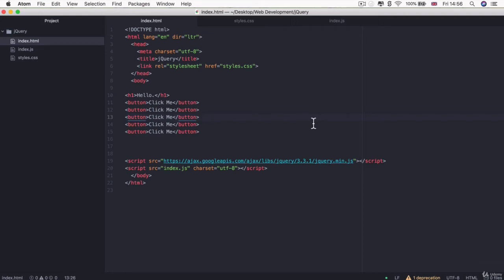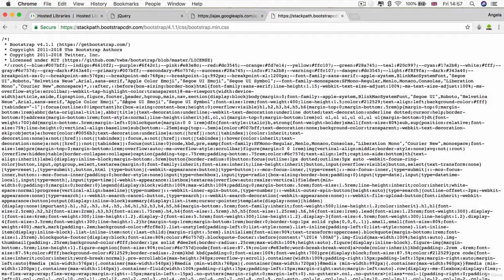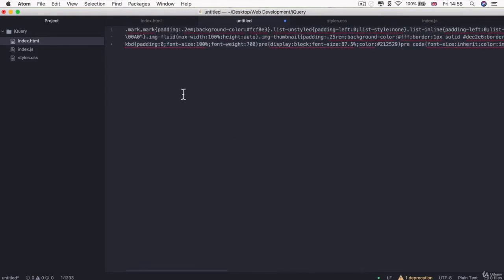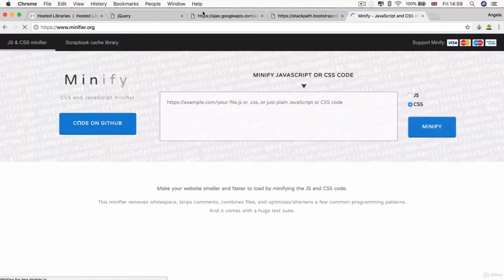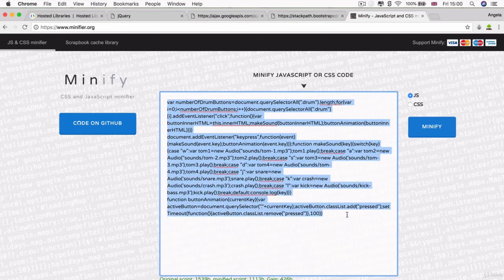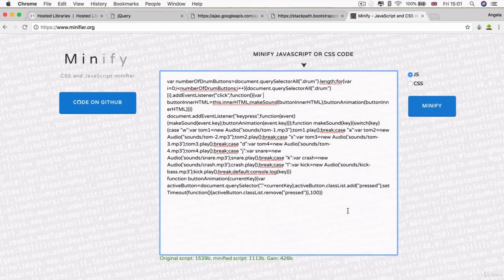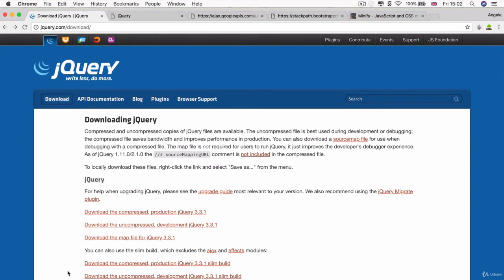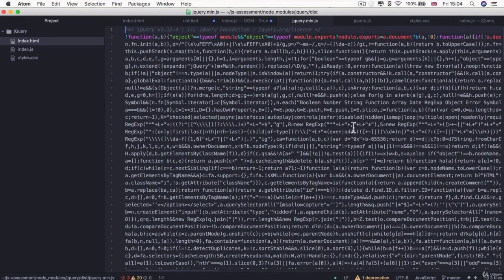How Minification Works to Reduce File Size